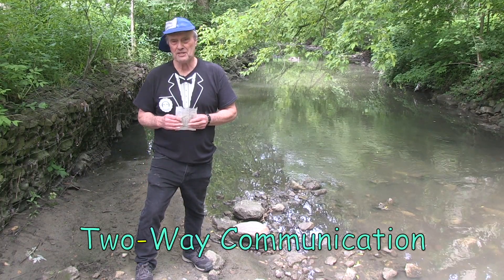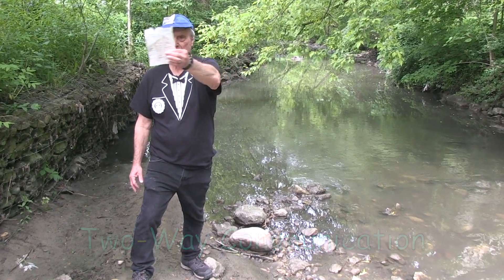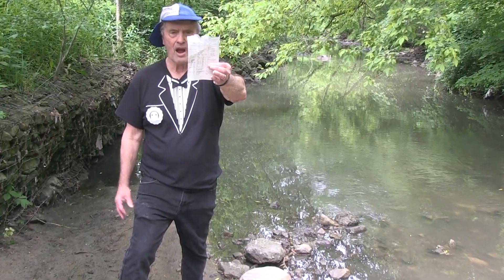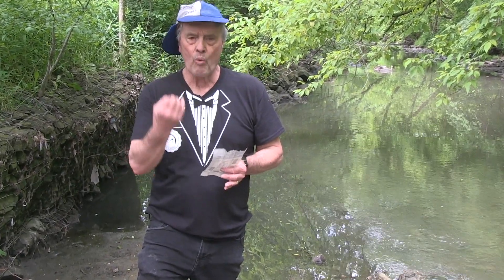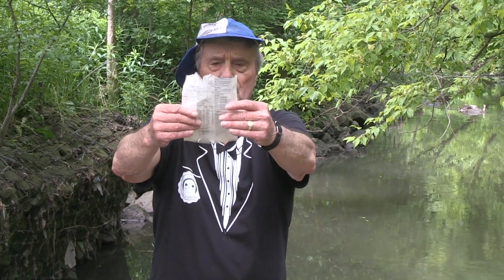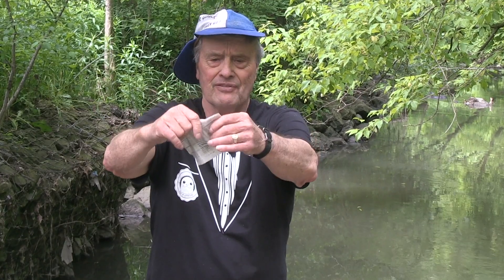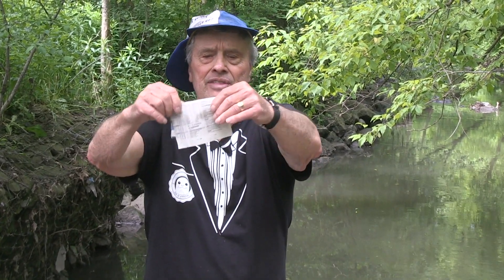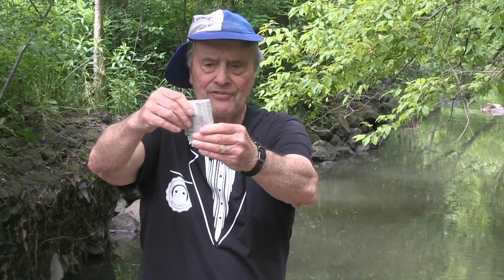'Two Way Communication'.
This exercise of making a snowflake gives the students an opportunity to teach this lesson to the teacher with pointers that makes way for good two way communications.

CREATIVE, FUN, EXPERIENTAL LEARNING WORKSHOPS